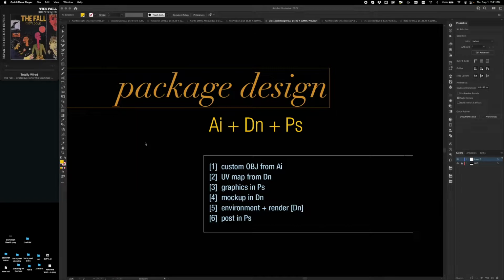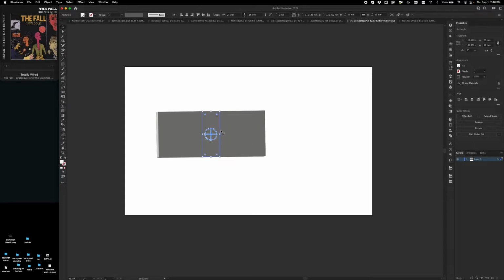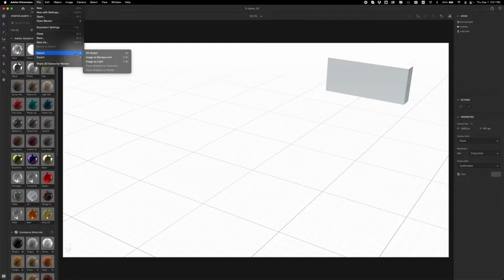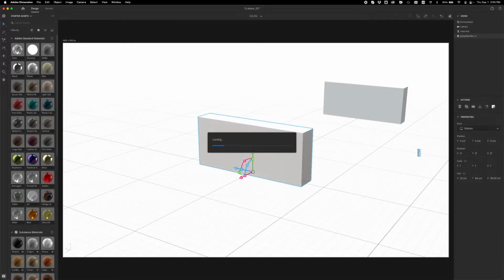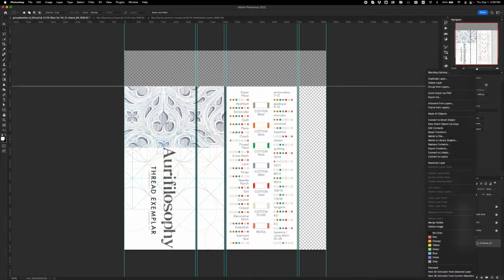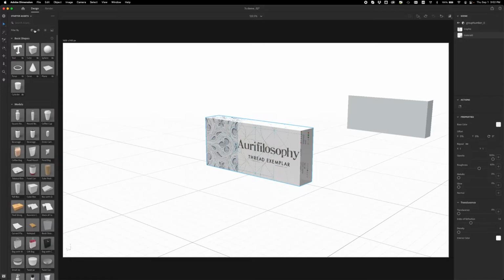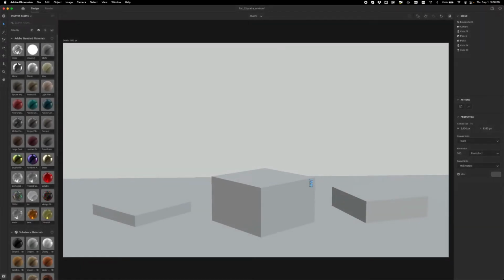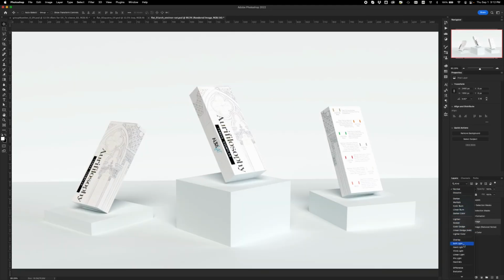Package Design 3D prototype with custom model & UV Map for accuracy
This is the workflow I use to get custom models out of Adobe Illustrator to import into Adobe Dimension for super accurate graphic placements using a UV Map. Also covers the setup for an easy environment to render with out of Dimension, why I always render as .psd, and a little post-production in Photoshop.